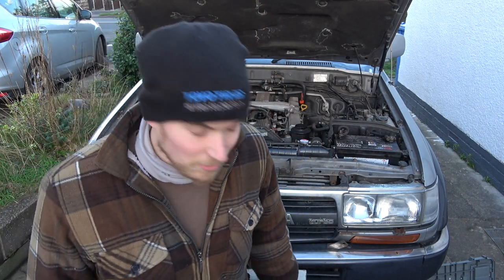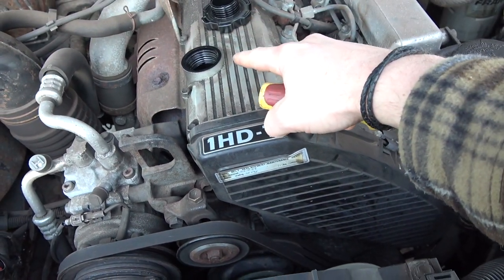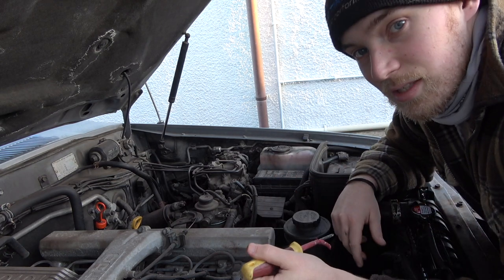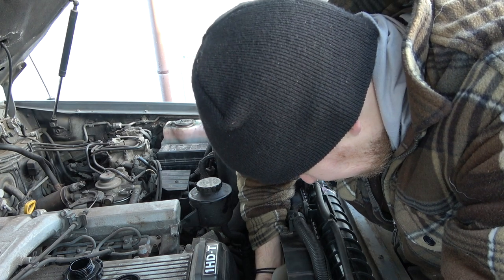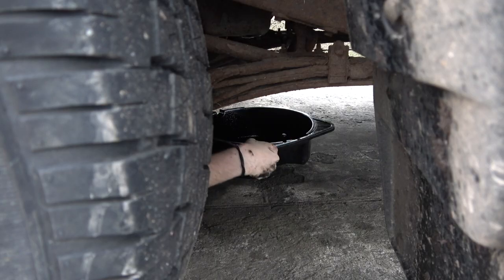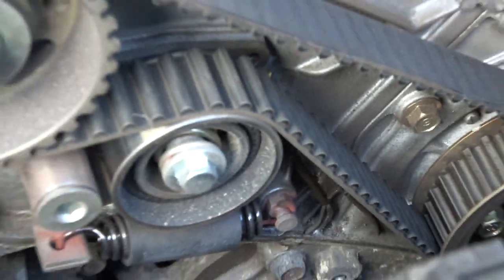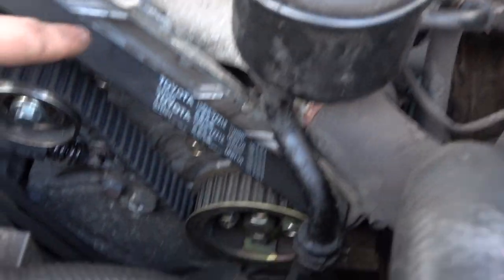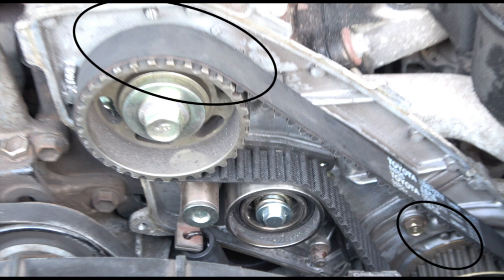Oil + Filter Change & Cambelt - Toyota Land Cruiser 80 Series 1HD-T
To create these video's I use the a number of camera's and software, if you would like to purchase these, you can find them using the following links -

Sony Xperia 1
Sony 4K Camcorder
Nikon D7200 DSLR
GoPro 5 Action Cam
Eken H9R Action Cam
Apple Macbook Pro

All orders using the links above will help me in my efforts to carry on creating content, and of course would be massively appreciated as Amazon will donate a small % of the sale to myself for future projects.